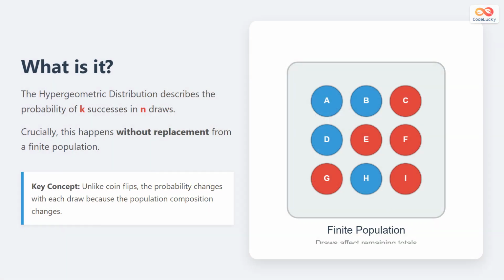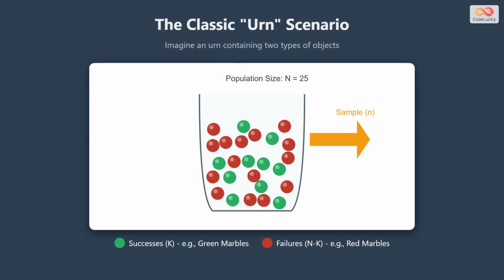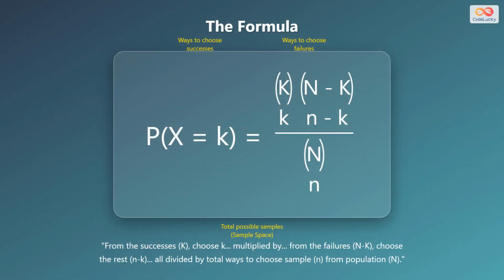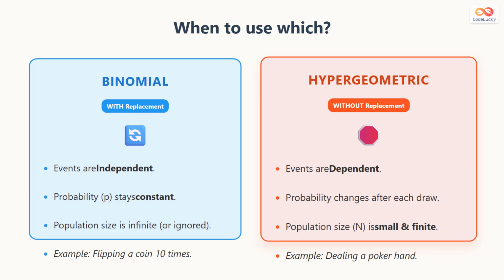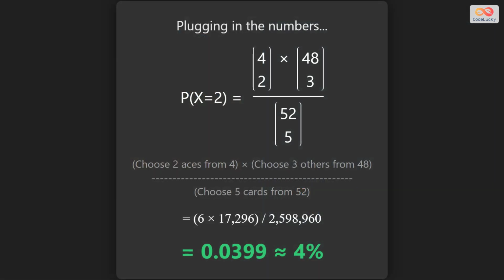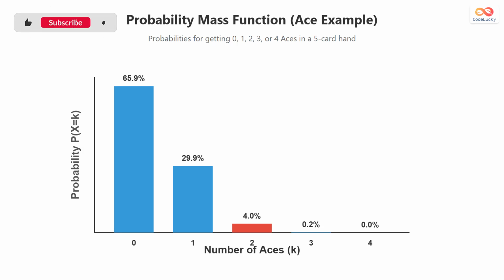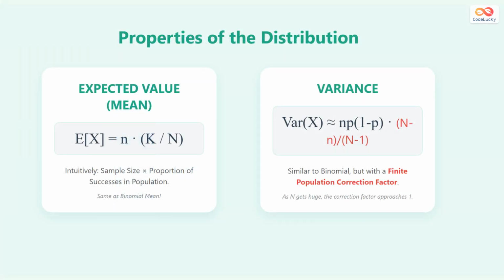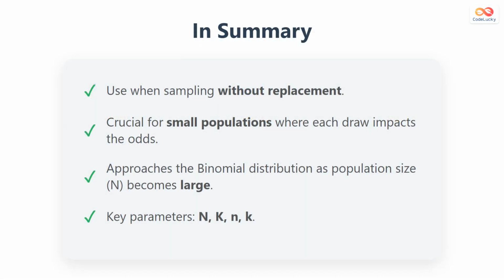Hypergeometric Distribution Explained: Sampling Without Replacement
Learn the Hypergeometric Distribution in this clear, beginner-friendly guide! 📊

We break down the probability of sampling WITHOUT replacement, a key concept in statistics that differs from the standard Binomial distribution. Whether you're a student preparing for an exam or a data enthusiast, this video covers everything you need to know.

In this video, we cover:
✅ The core definition and the 'Urn Problem'
✅ The 4 key parameters (N, K, n, k)
✅ The mathematical formula made simple
✅ A step-by-step example using a deck of cards 🃏
✅ Real-world applications in Quality Control and Ecology

Stop guessing probabilities! Understand the math behind drawing from a finite population.

Chapters:
00:00 - Hypergeometric Distribution
00:19 - What is it?
00:46 - The Urn Problem Visualized
01:11 - The 4 Key Parameters
01:36 - The Formula
01:59 - When to use which?
02:23 - Example Problem
02:46 - Step-by-Step Calculation
03:09 - Probability Distribution Graph
03:32 - Expected Value and Variance
03:55 - Real World Applications
04:17 - Summary
04:40 - Outro